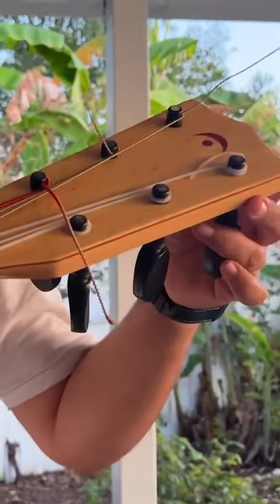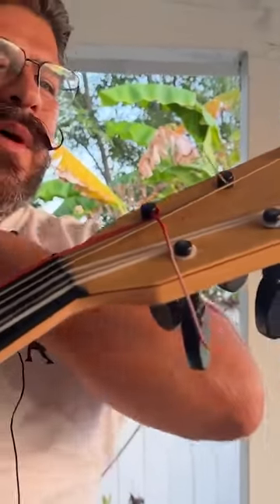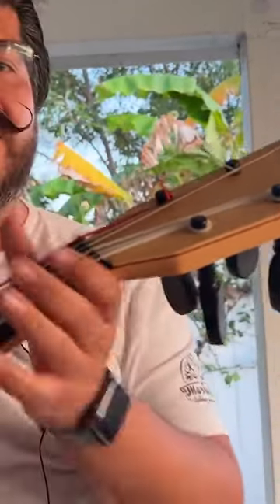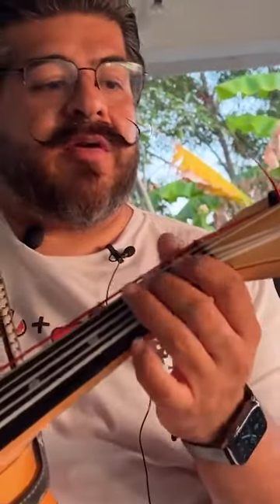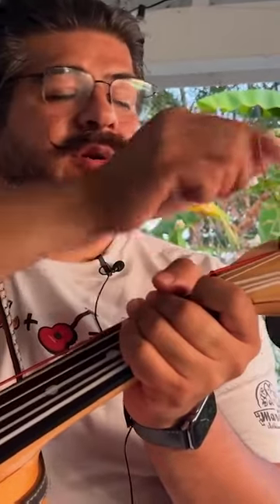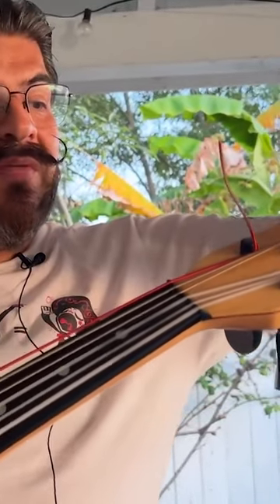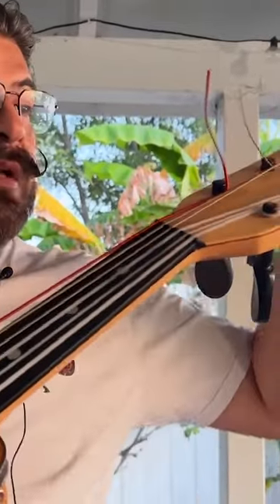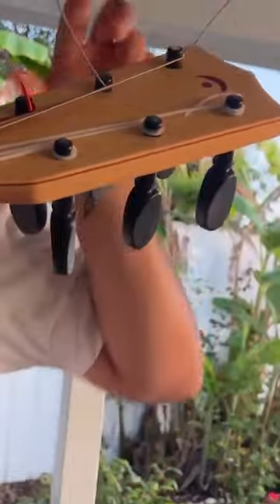Tips on changing guitarron strings and getting a clean sound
Learn how to change your guitarron strings and get a clean sound while avoiding string buzzing